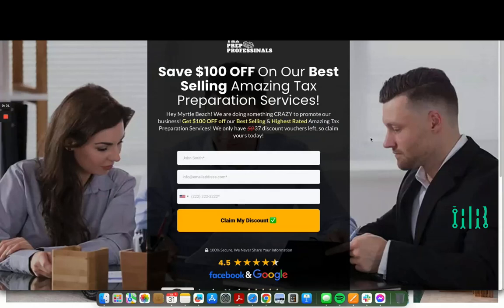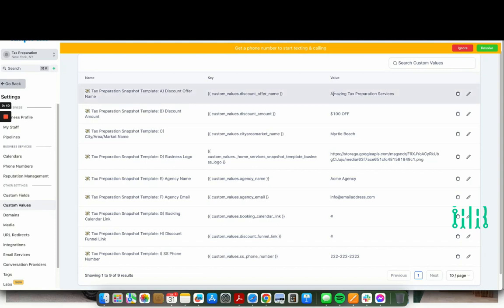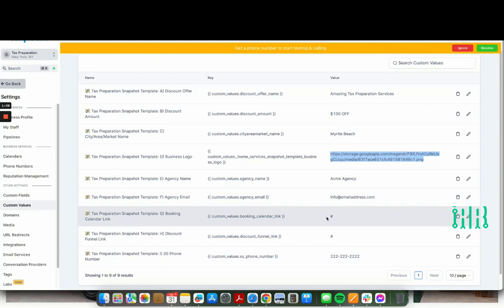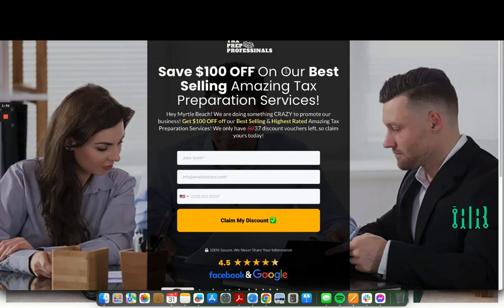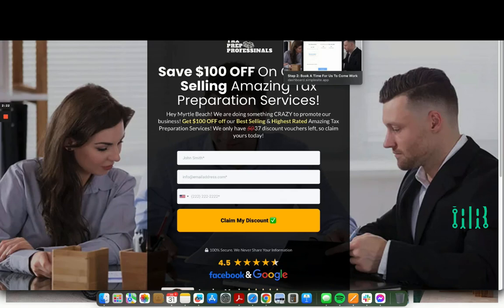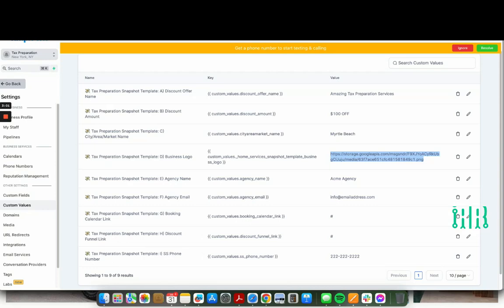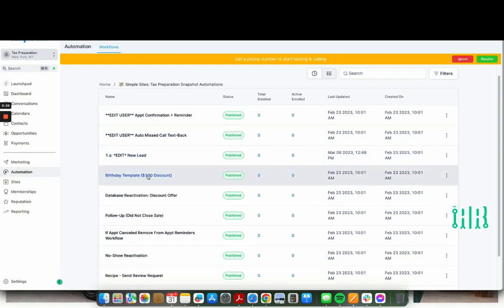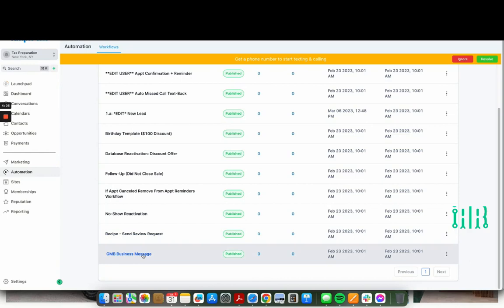Unlock a Stream of Effortless Tax Client Leads with This Proven Funnel Strategy 🚀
🚀 Discover how to score effortless tax client leads with our proven funnel strategy! This video is your ultimate guide to a ready-to-launch, customizable system that simplifies your lead generation process.

Here's what you'll uncover:
1. **The Funnel**: Dive into a streamlined approach that captures 80% of your results with just 20% effort.
2. **Automation Magic**: Watch how powerful automation takes care of appointment confirmations, follow-ups, and even birthday offers!
3. **Customizable Values**: Learn how to personalize your campaign with just a few clicks, making it truly your own.
4. **Efficiency at its Finest**: Say goodbye to complexity, as this pre-built system is designed to work right out of the box.

Ready to revolutionize your strategy and see your tax prep service soar? 🌟
- 🛠️ Get your hands on a high-converting, locally targeted direct marketing funnel.
- 🎉 Enjoy seamless integration of landing pages, email sequencing, and sales funnels.
- 📈 Harness the power of AltReach AI to maximize your email marketing campaigns.
- 🎁 Plus, get this marketing-in-a-box system for FREE when you sign up for AltReach AI.

CHAPTERS:
0:00 - Introduction to AltReach AI
0:12 - Setting Custom Values in AltReach
3:04 - AltReach Automations Explained